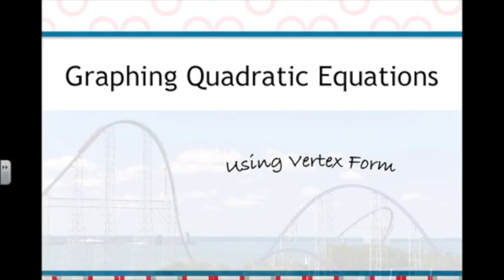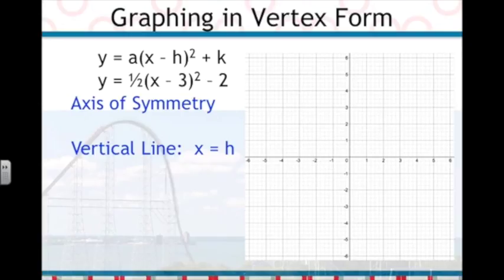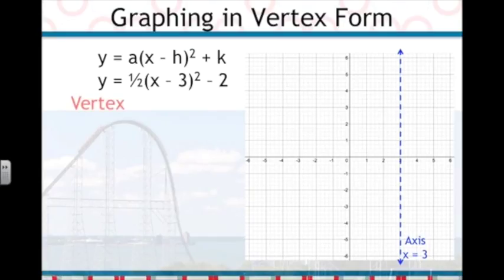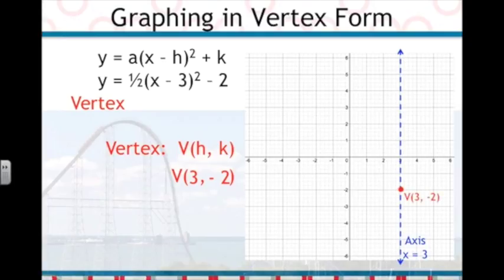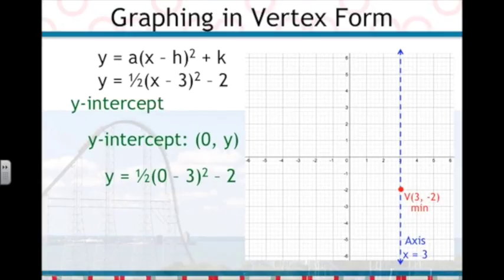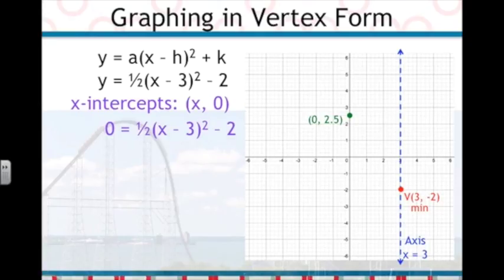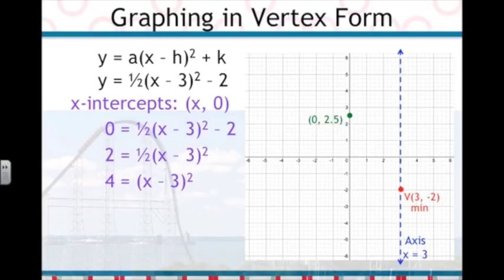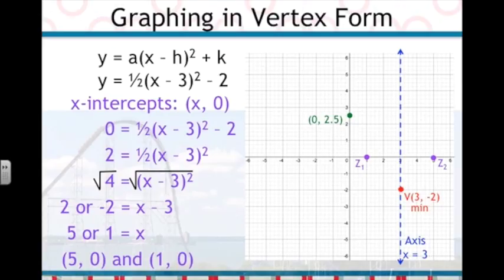Graphing a Parabola in Vertex Form